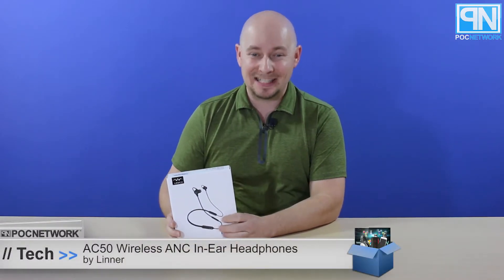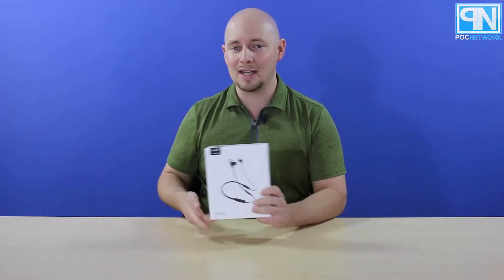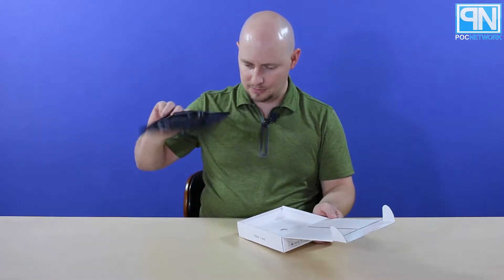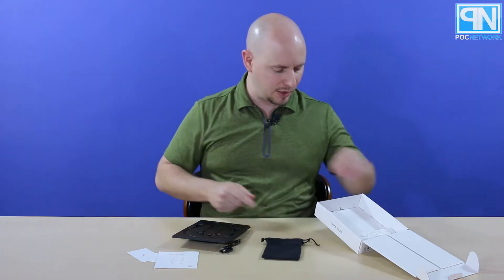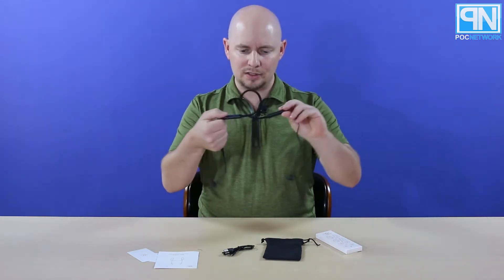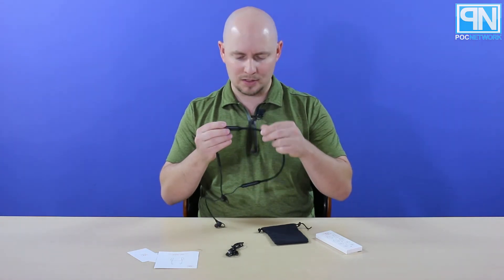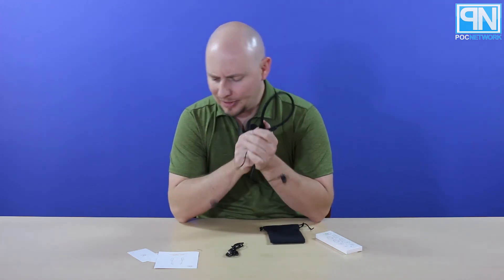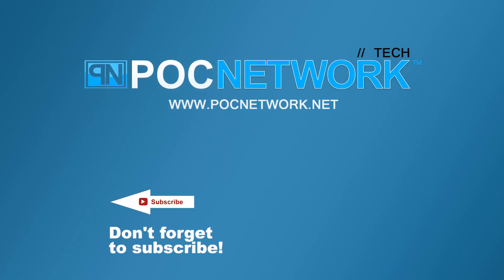Linner NC50 Wireless Active Noise Cancelling In-Ear Headphones - Unboxing - Poc Network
An unboxing and first impression of Linner's NC50 Wireless Active Noise Cancelling In-Ear Headphones.

Note: the model is NC50, not the AC50 as it was listed in the video on-screen.